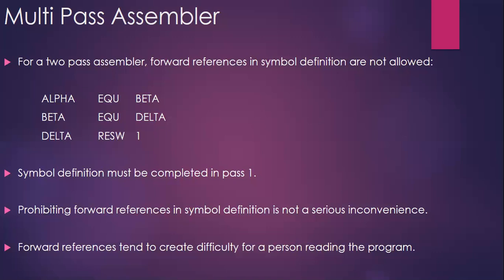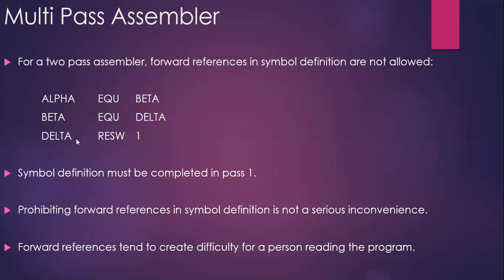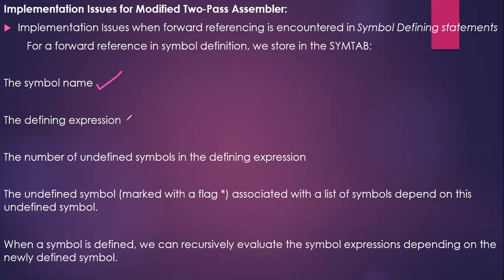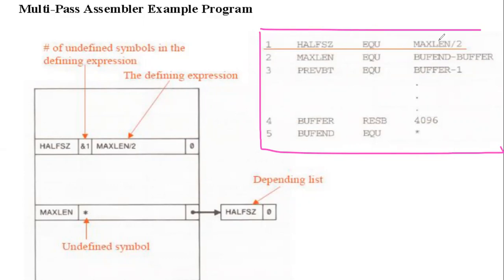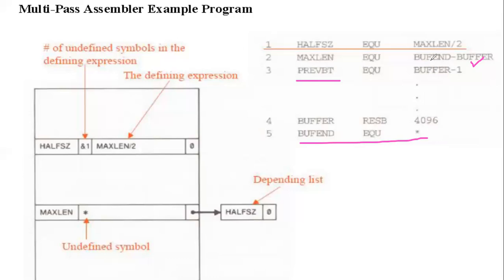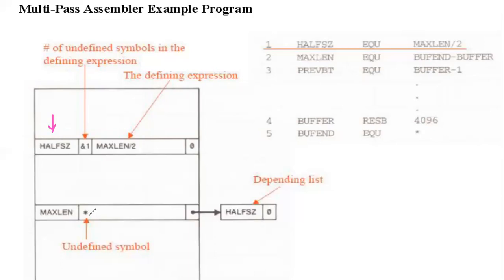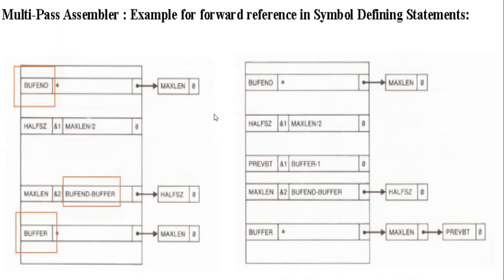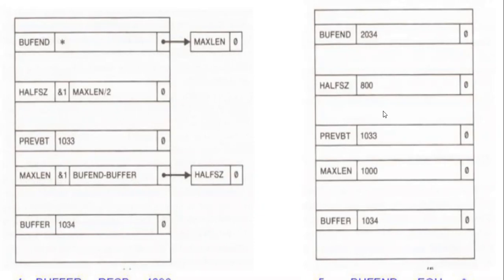Multi Pass assembler/MOD1/SS & CD